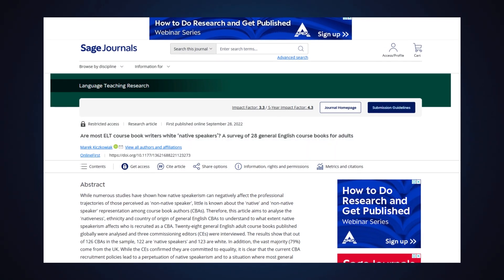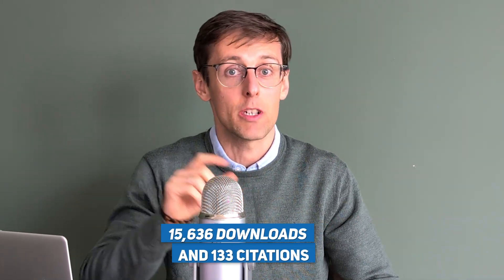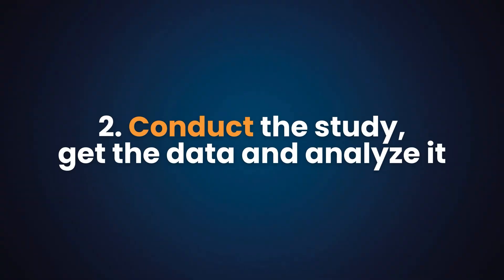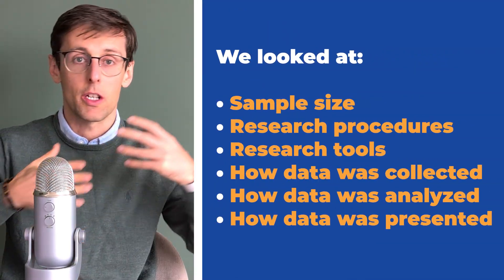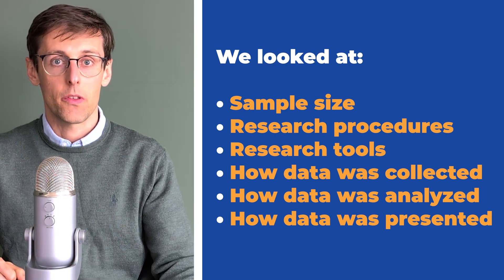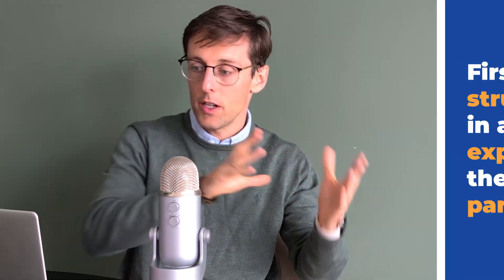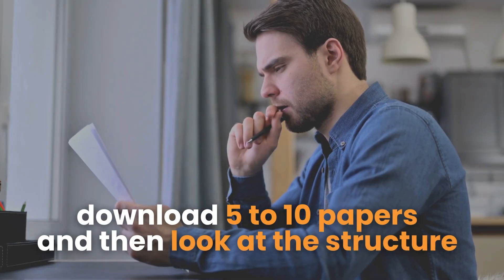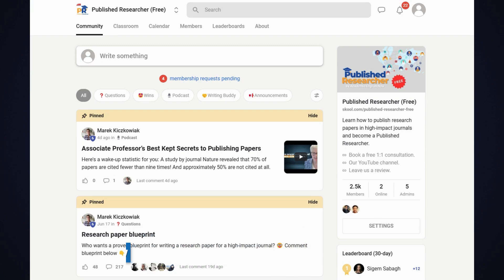How you can publish your first paper in a Scopus journal (step by step plan)